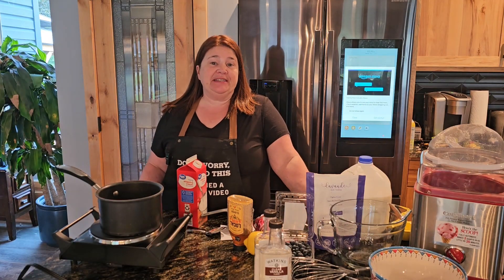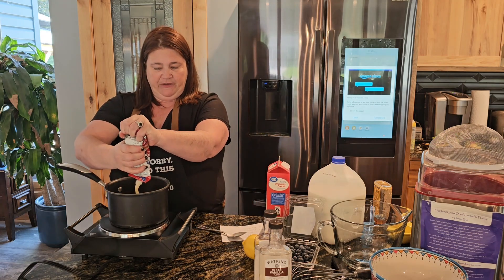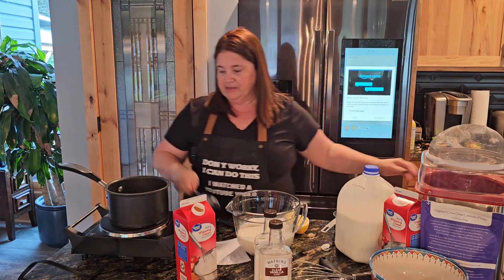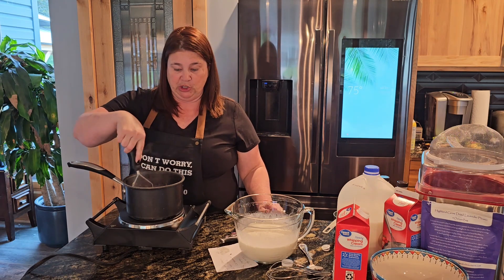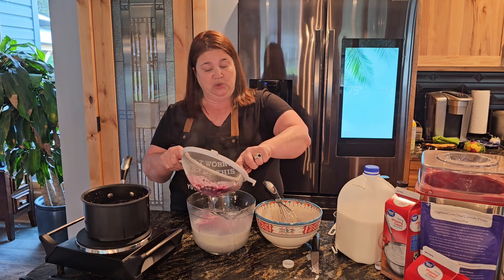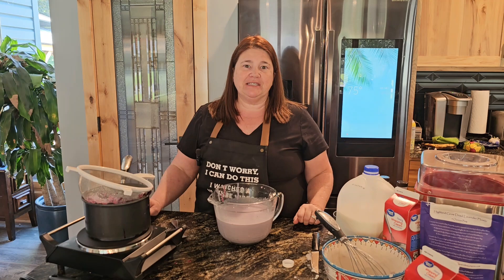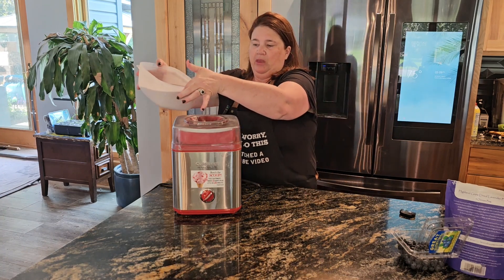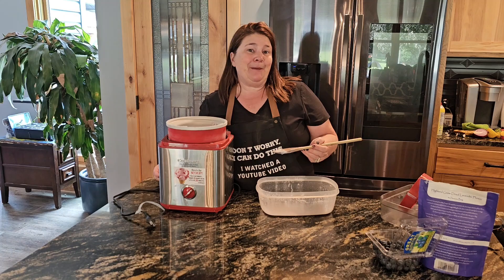Honey Blueberry Lavender Ice Cream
2 cup milk
2 cup heavy cream
1/2 cup condensed  milk
1/4 cup honey
1/3 cup of sugar
4 tablespoon cooking lavender
1/2 lemon- juice
1/2 cup blueberry
1 tablespoon vanilla  extract or fresh bean
1 tablespoon almond extract
2 egg yolks

In a pot med/low heat add 1 cup cream, sugar, lavender, blueberry, lemon juice 1 -10 depending how strong you want the lander taste. Smash blueberry so you get the lavender color.  Do not let come to a full boil.

Add above mixture to eggs a little at a time and mix. You must mix quickly so the eggs do not cook.
Add the rest above ingredients and put in the freezer for 1 hour or 3 to 4 hour in the refrigerator.

Add mixture to ice cream machine to 10 to 15 min until smooth.
Server right away or put back into the freezer. I put the ice cream into plastic molds to make the presentation look better for guests.